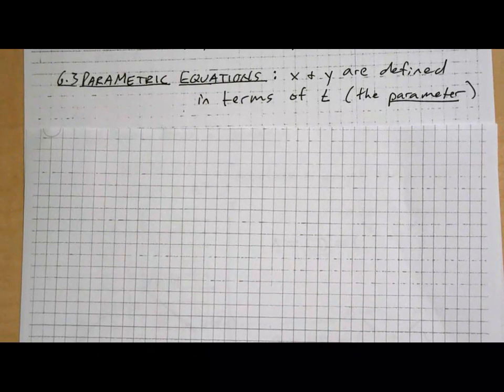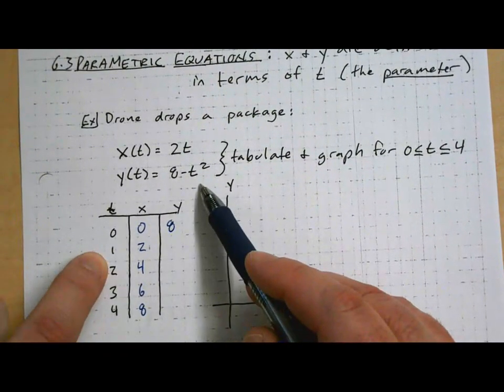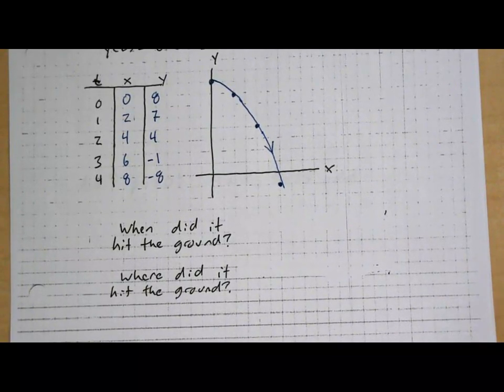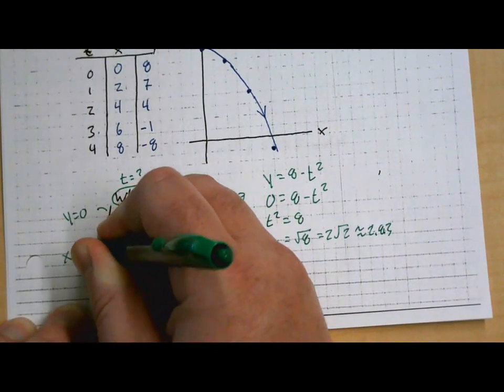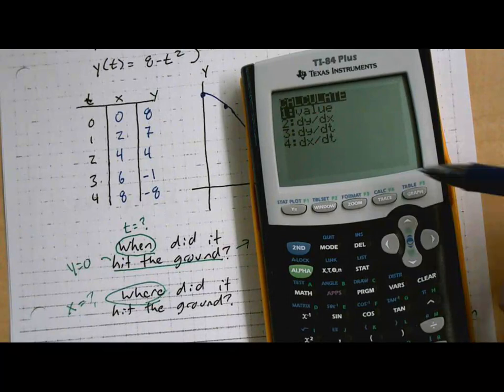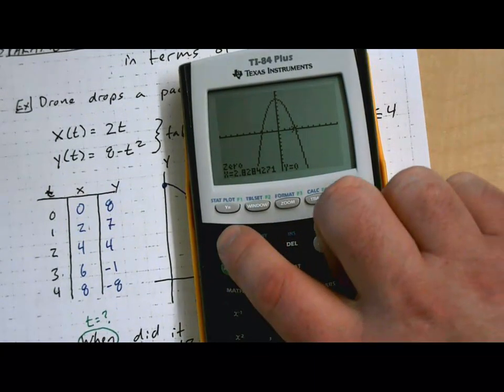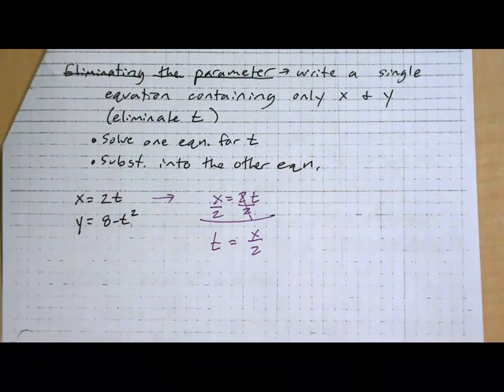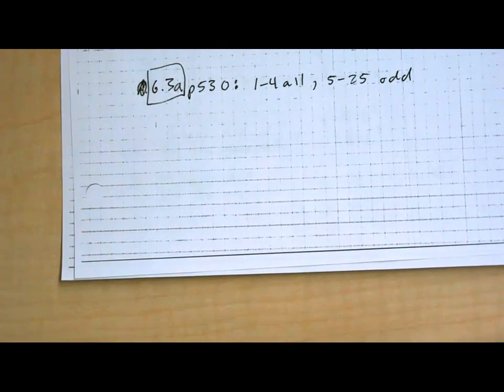6.3 Part 1 - Intro to Parametric Equations - Algebraically